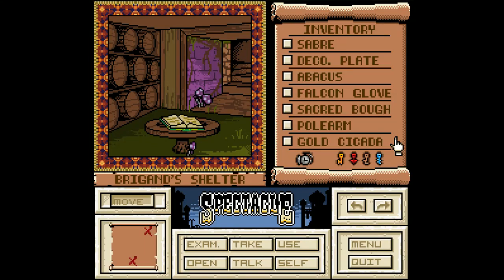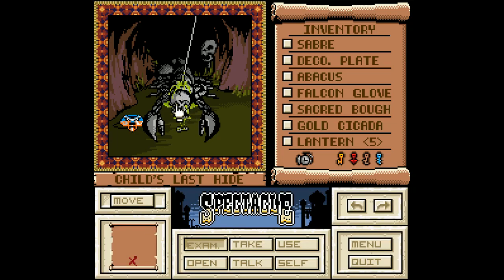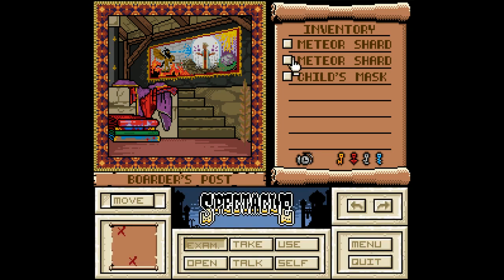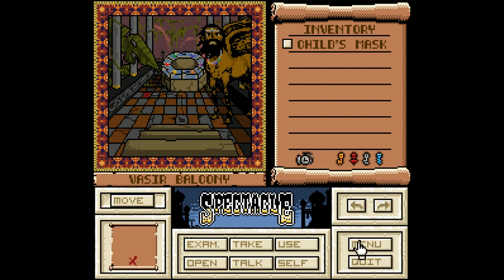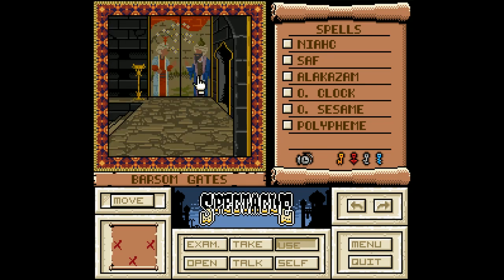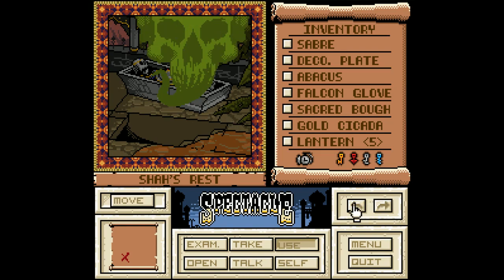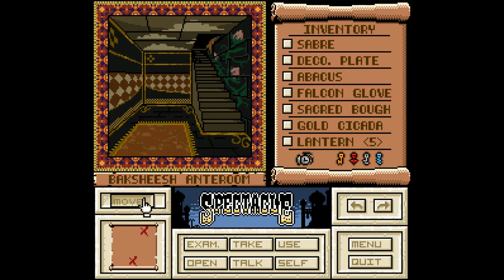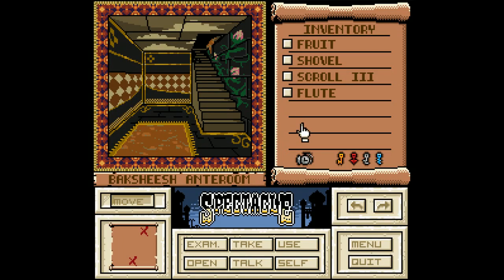Let's Play - Spectacle - Part 8 [A MacVenture Style Game]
This is my 65th Let's Play video.  Today, I'm playing Spectacle for the PC.  This is a request for Magnedeus Fenrir.  This is part 8 of a 10-part LP.

Total Playtime: 03:29:20